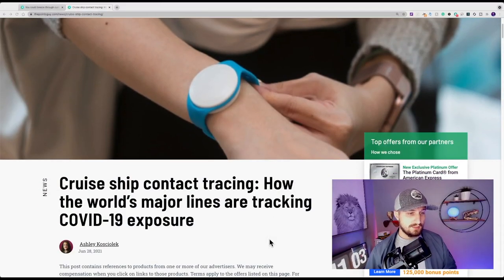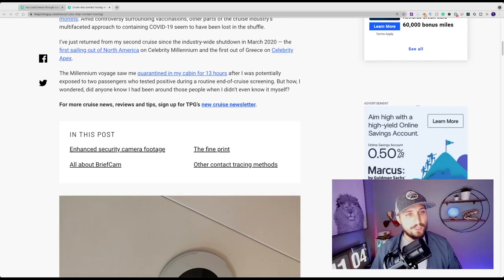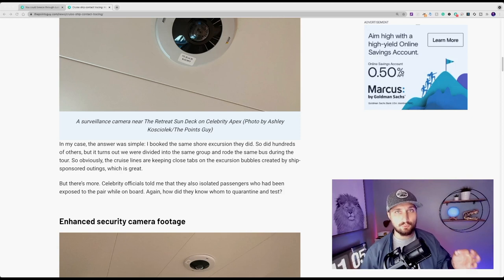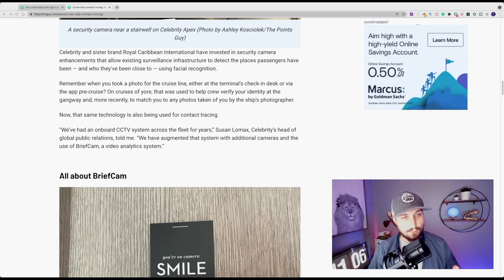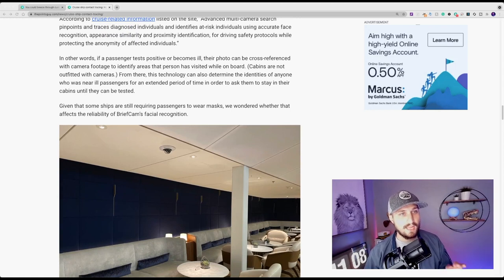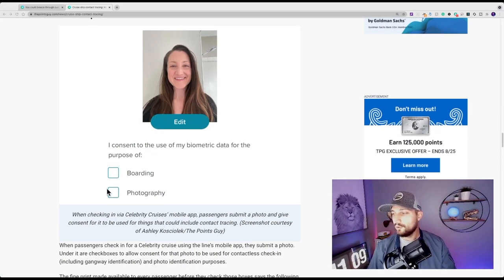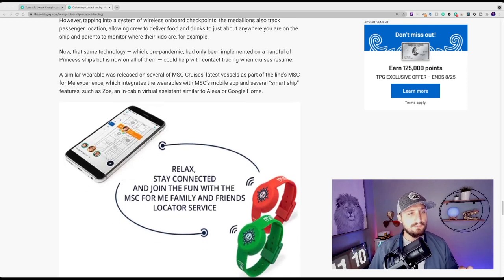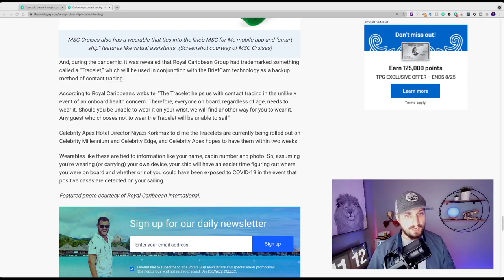How Do They Contact Trace on a Cruise Ship?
Sea Sickness Bands
Passport Holder
Magnetic Wall Hooks
Towel Bands
Sea Pass Lanyards

Contact tracing may be one of those things you've heard about but really haven't given much thought...

However, it will be all around you on your next US-based cruise!  Today we will take a look at some more of the technology that cruise lines are using to keep you healthy & minimize outbreaks onboard their ships.